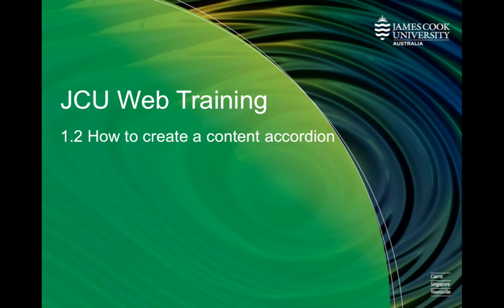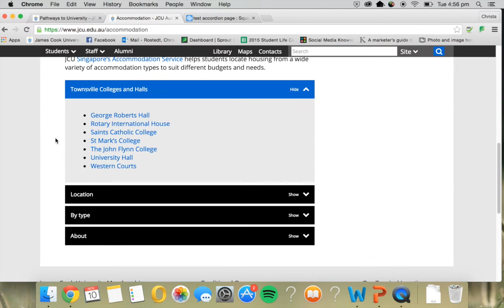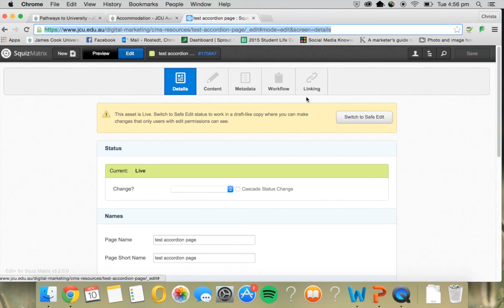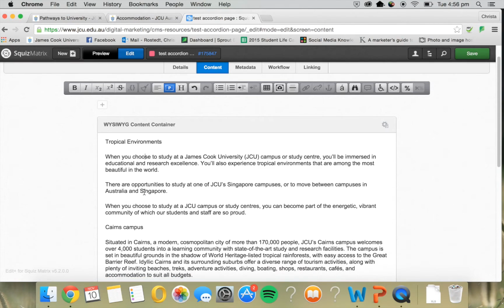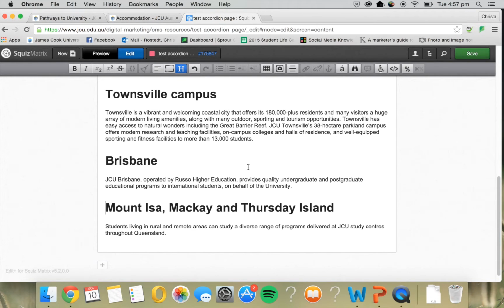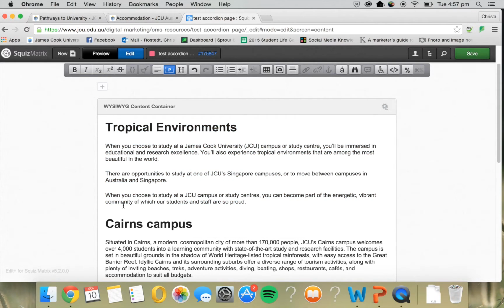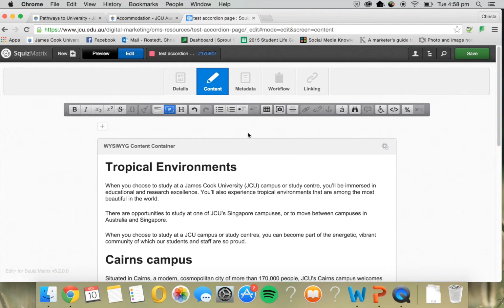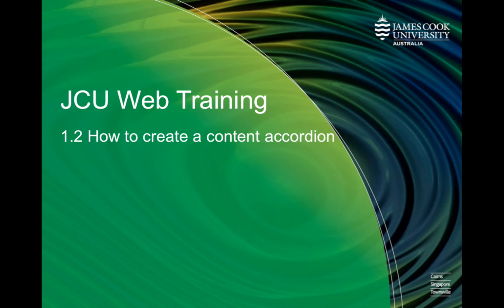How To Create An Accordion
Tutorial on how to create an accordion using the Squiz CMS.